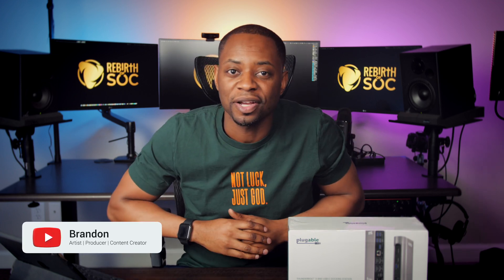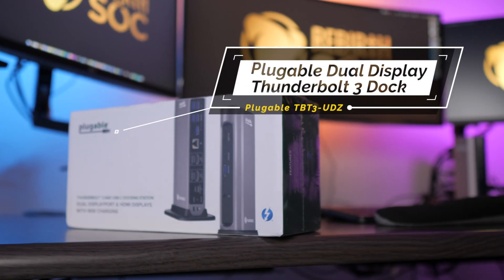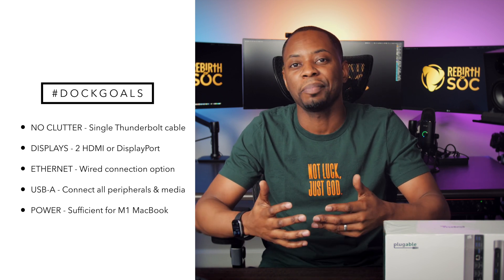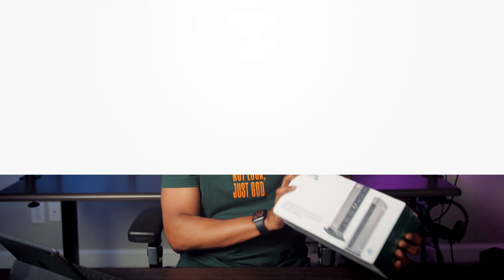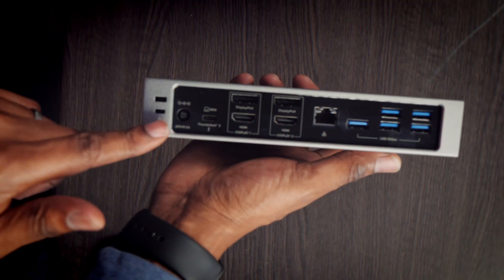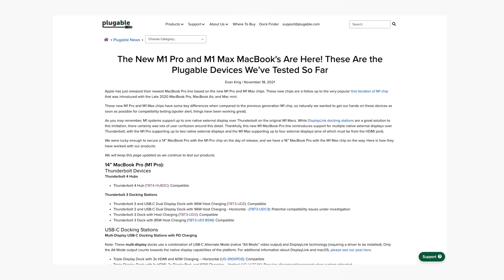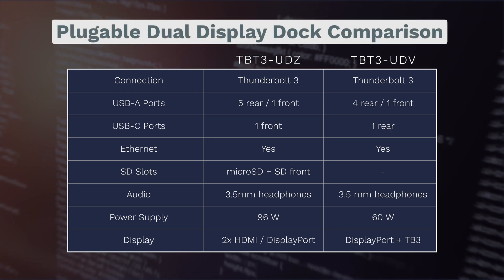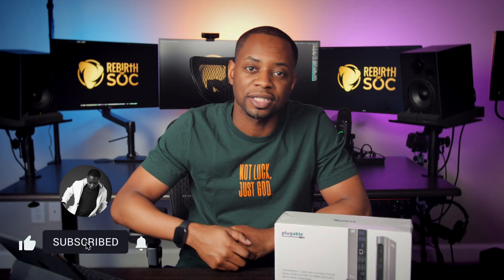Best Docking Station for NEW Apple M1 Macbook Pro & 3 Monitors: Plugable Dock TBT3-UDZ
I might have found the best docking station for the new M1 Macbook Pro for 3 monitors and all of the peripherals a creator may ever need.

0:00 - Intro
0:30 - Why a new dock?
1:06 - Dock requirements & triple display
1:44 - Inputs & Outputs
2:24 - Pricing
2:41 - Unboxing
2:52 - I/O Details
3:41 - Dock Comparisons (Plugable)
4:25 - Final thoughts

Pros:
+ M1 Macbook Pro compatible
+ Input/Output - all the peripherals in 1 doc
+ Thunderbolt 3 and 4 compatible
+ HDMI AND DisplayPort monitor connectivity
+ SD Card input
+ Multiple USB-A ports

Cons:
- Price
- Still have to use HDMI on Macbook Pro for 3rd display

My Camera